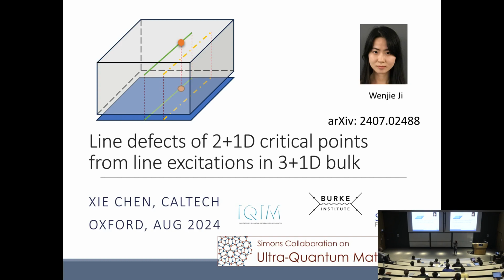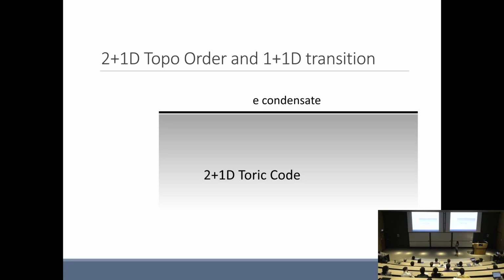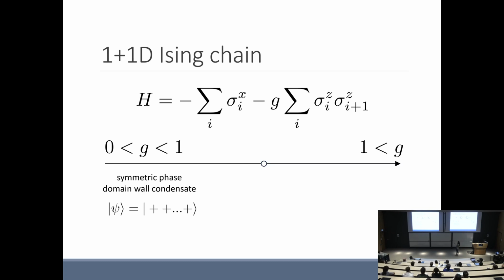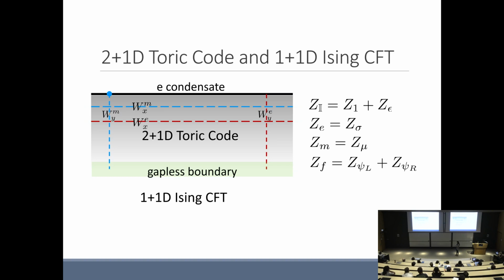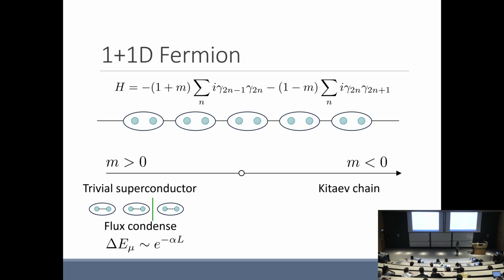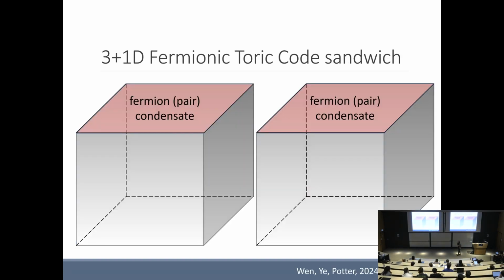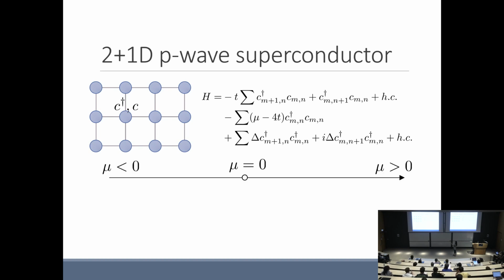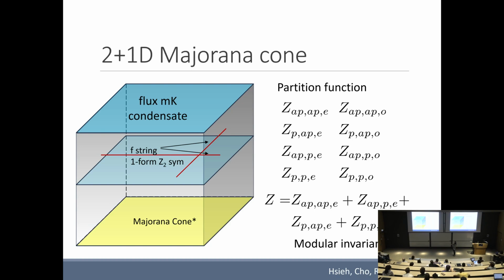Symmetries 2024: Xie Chen (Caltech)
Symmetries 2024, Oxford, August 2024:
Xie Chen (Caltech)
Line defects of 2+1D critical points from line excitations in 3+1D bulk